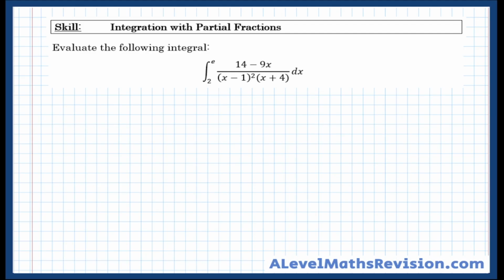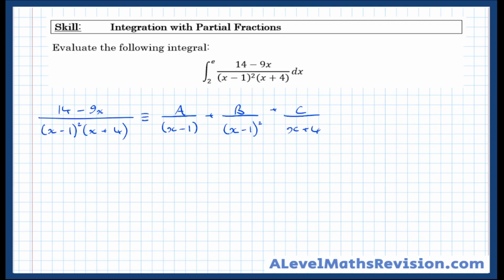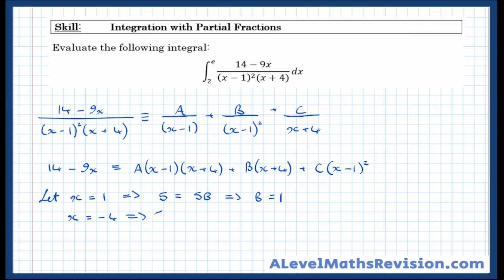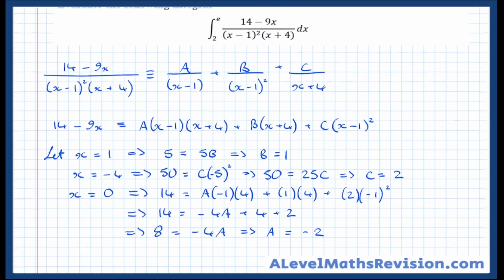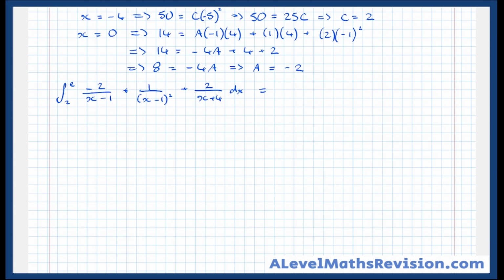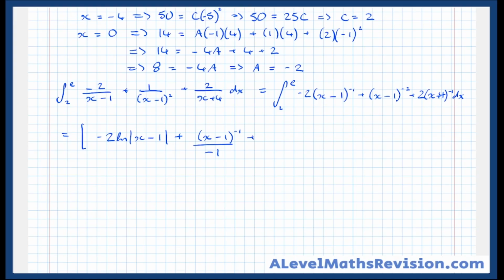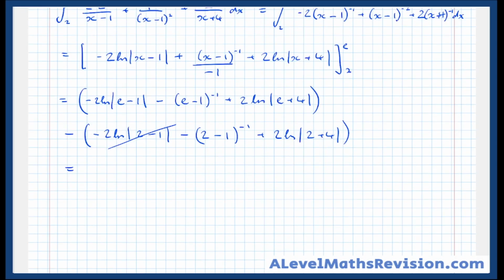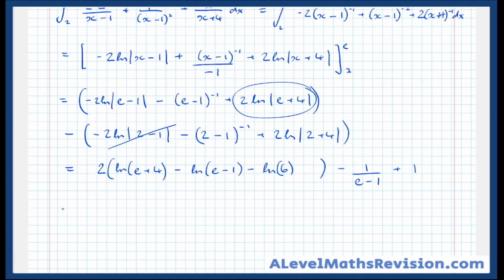Further Integration: Integrals Involving Partial Fractions Explained From Basics | A Level Maths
In this A Level Maths lesson, we cover Integrals Involving Partial Fractions, including worked examples, exam-style questions, problem-solving techniques and common mistakes students make in exams.

In this lesson you will learn:
- Core concepts relating to integrals involving partial fractions